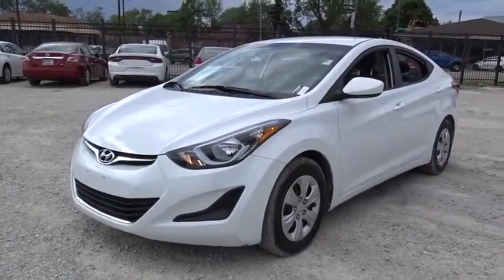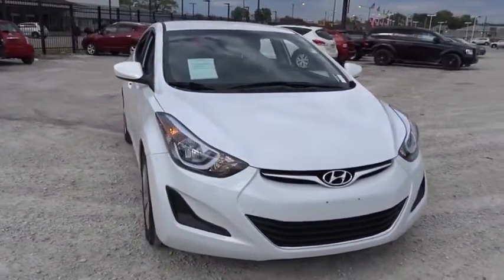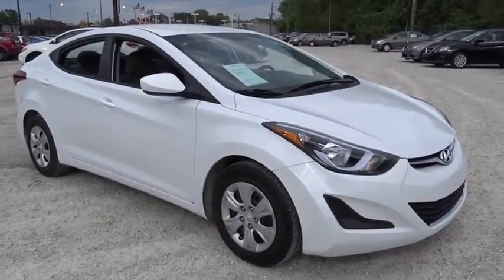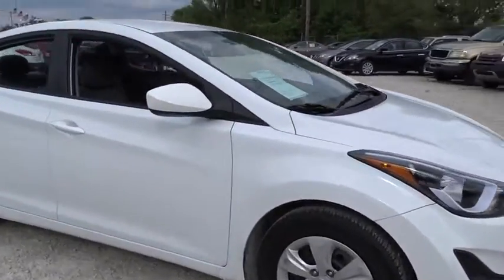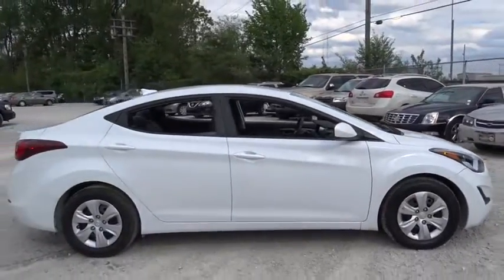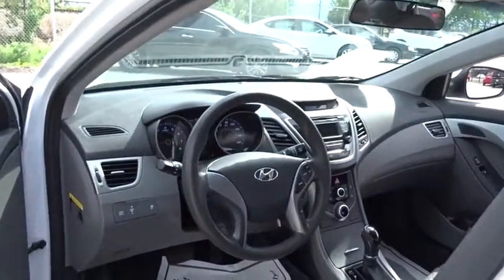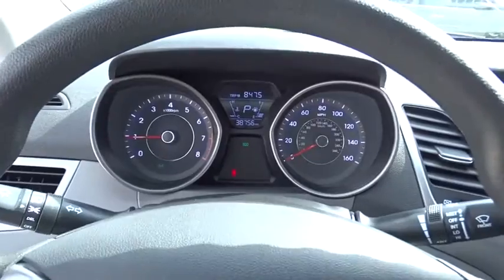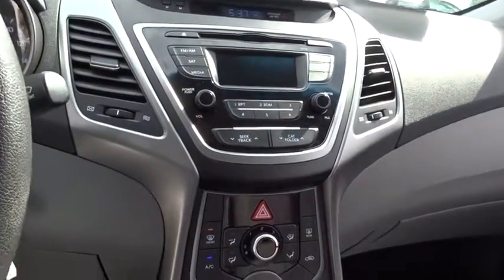2016 Hyundai Elantra Chicago, Matteson, Oak Lawn, Orland Park, Countryside IL P10138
[LISTING TYPE] 2016 Hyundai Elantra

KBB.com Best Buy Award Finalist. This Hyundai Elantra delivers a Regular Unleaded I-4 1.8 L/110 engine powering it's smooth transmission. Window Grid Antenna, Variable Intermittent Wipers, Trunk Rear Cargo Access.* This Hyundai Elantra Features the Following Options *Trip Computer, Torsion beam rear suspension w/coil springs, Strut Front Suspension w/Coil Springs, Spare Tire Mobility Kit, Single Stainless Steel Exhaust, Side Impact Beams, Remote Releases -Inc: Mechanical Cargo Access and Mechanical Fuel, Rear Cupholder, Rear Child Safety Locks, Power Rear Windows.* The Votes are Counted *KBB.com Best Buy Award Finalist, KBB.com 5-Year Cost to Own Awards.* Stop By Today *Come in for a quick visit at Western Avenue Nissan, 7410 S Western Ave, Chicago, IL 60636 to claim your Hyundai Elantra!